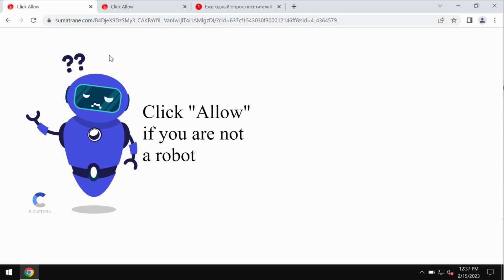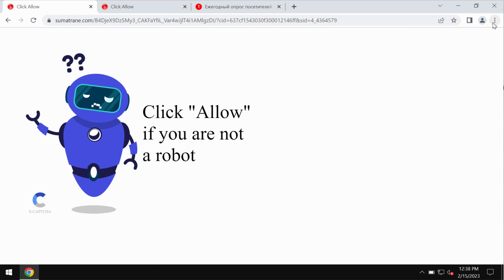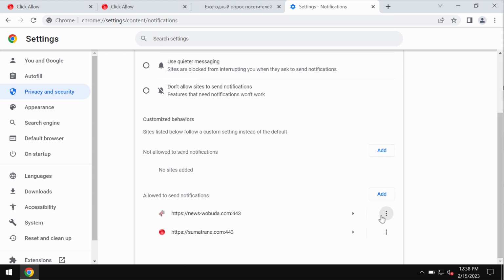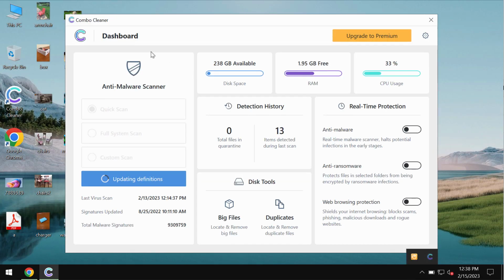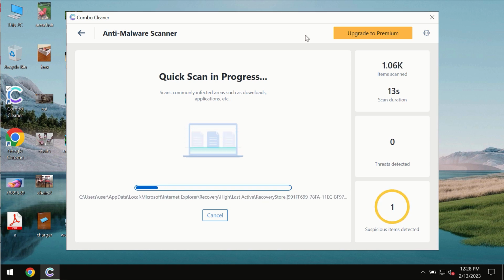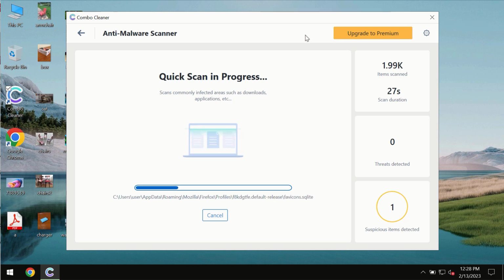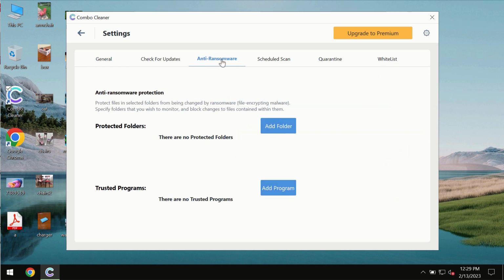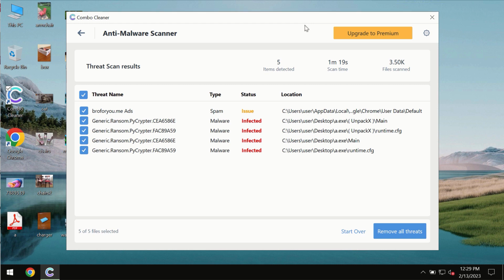Sumatrane.com ads - how to remove them?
Sumatrane.com is a malicious site. It displays fake alerts that try to make users click on a special "Allow" button in order to make them subscribed to plenty of really annoying ads displayed in the form of web push notifications. Don't ever click on the "Allow" button as these pop-ups suggest. Get rid of them with Combo Cleaner Antivirus via the official or, optionally, follow the manual instructions given in the video tutorial to fix your browser.